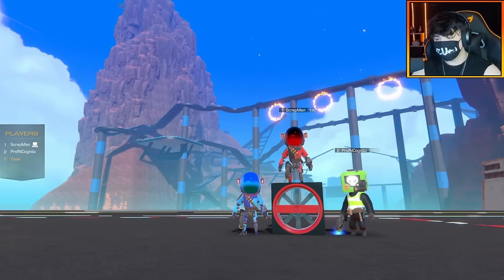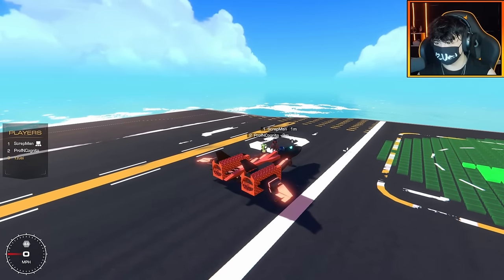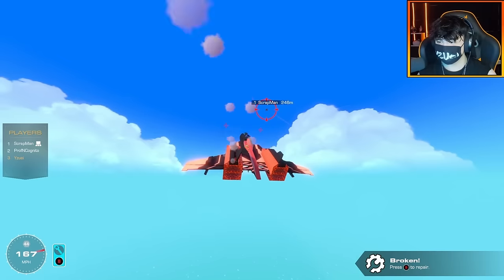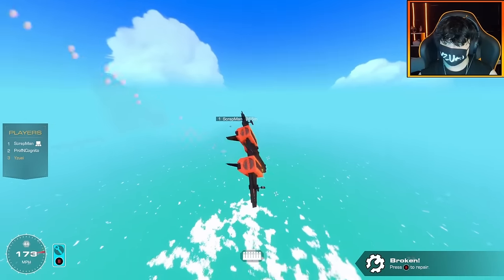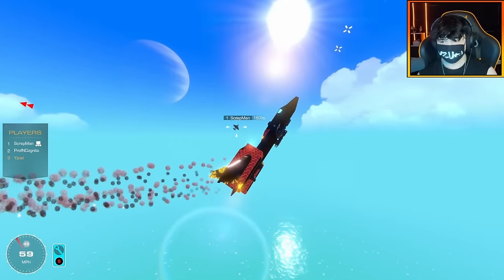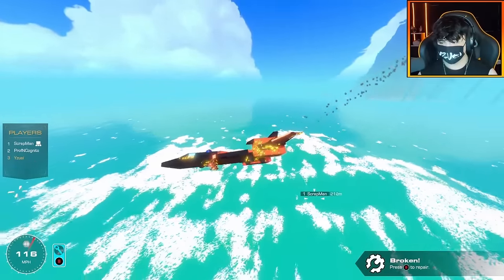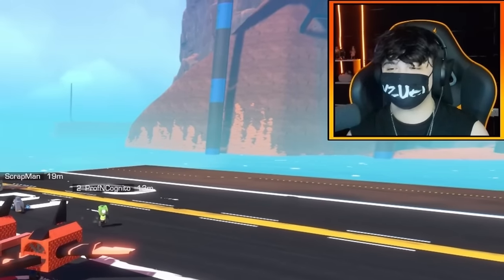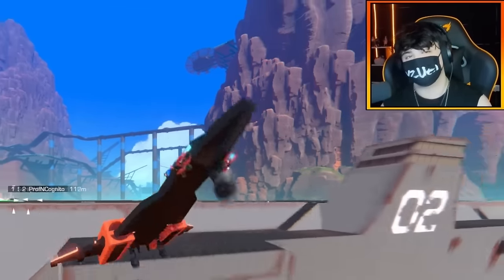DOGFIGHT But We Use The 'NEW' Tail Propellers ONLY!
Today We are going to dogfight using the New Propeller

It's Free!! (No, but seriously it's free, Press it Right now!)